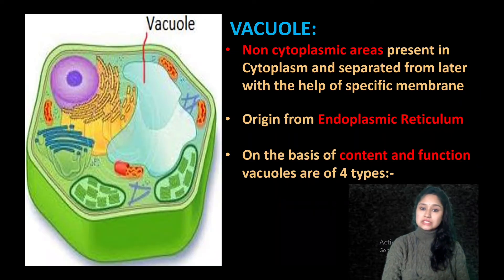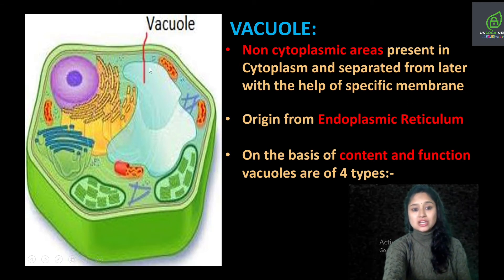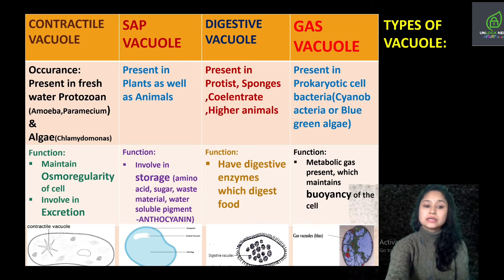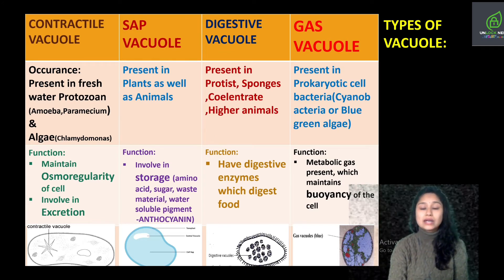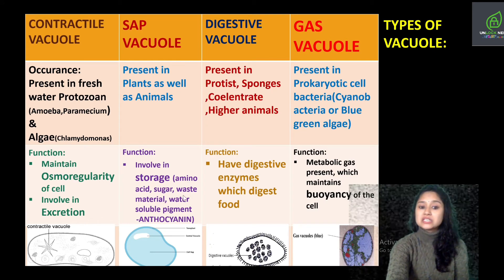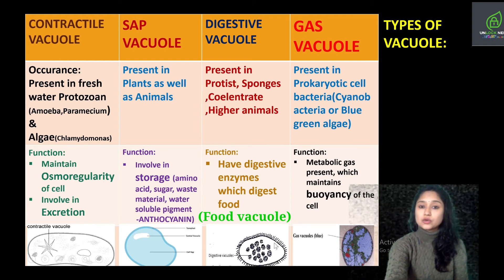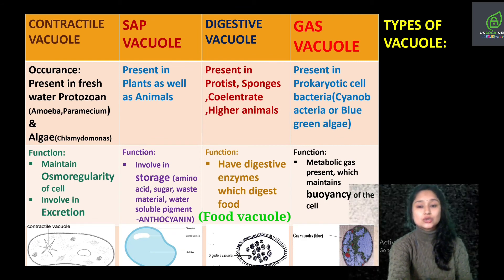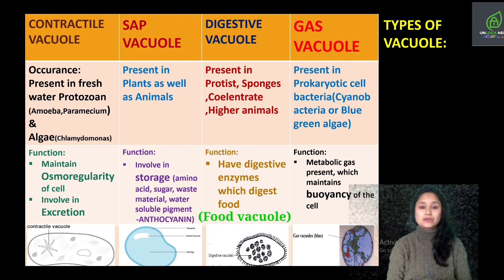VACUOLE | TYPES OF VACUOLE | CONTRACTILE | SAP | DIGESTIVE | GAS VACUOLE | CLASS11 |NCERT|LECTURE 16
VACUOLE |  ORIGIN | DIFFERENT TYPES OF VACUOLE | CONTRACTILE | SAP | DIGESTIVE | GAS VACUOLE | FUNCTIONS ASSOCIATED | CLASS11 | NCERT|  BIOLOGY | CHAPTER 8 | CELL-THE UNIT OF LIFE | LECTURE 16 |